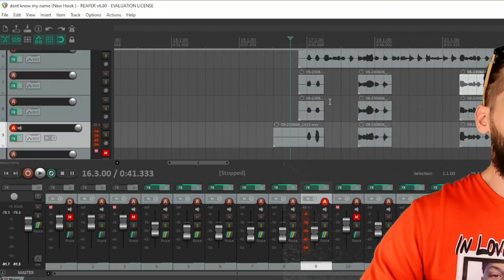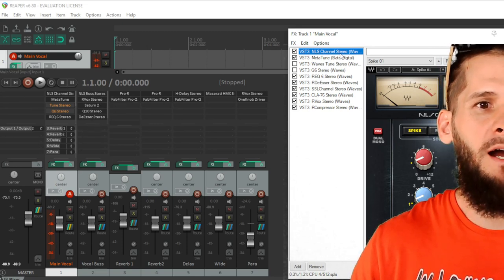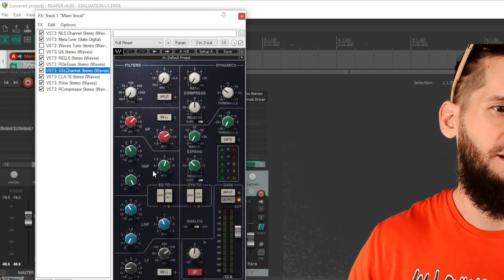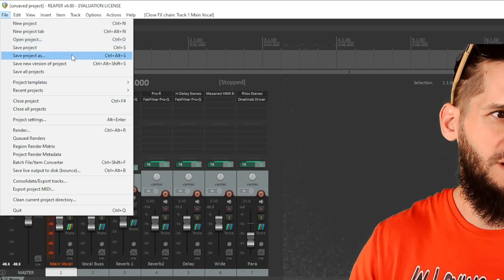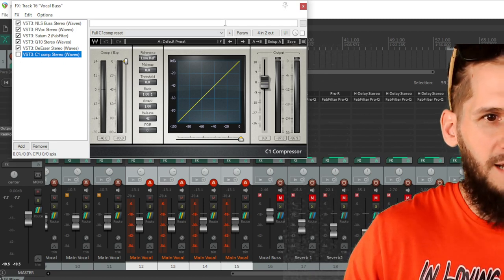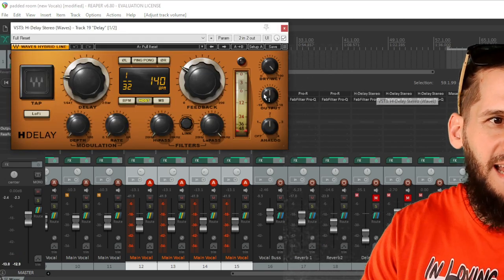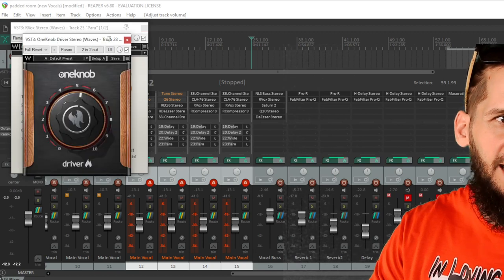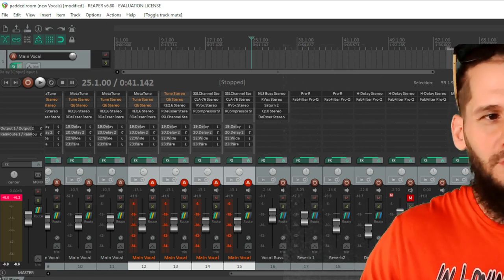Audio Engineers don't want you to know about THIS Vocal Chain!!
In this video I show my audience my vocal chain and teach them how I use a template to speed up my workflow when I record.\

In this video you will learn the basics of how to mix your vocals professionally.